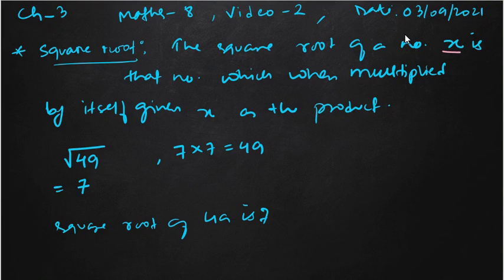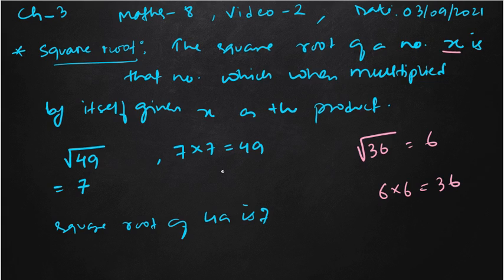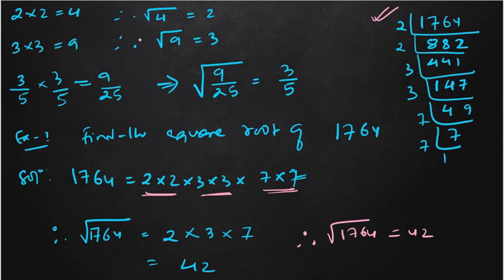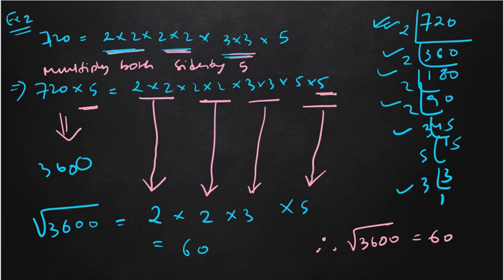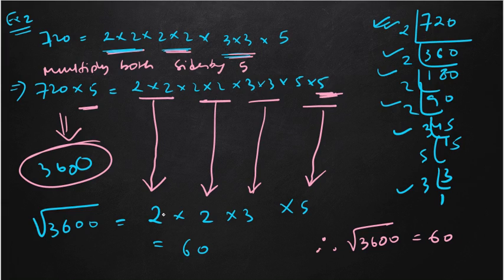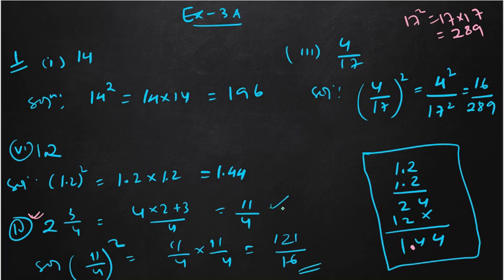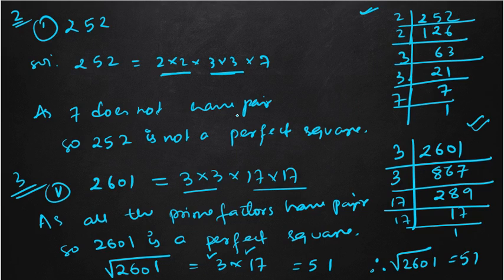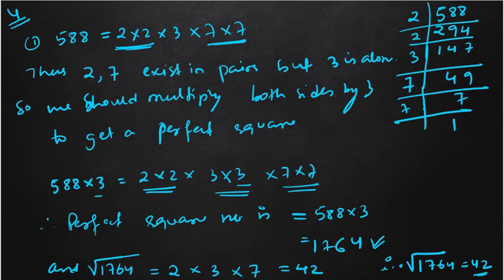maths 8 | ch 3| video 2 | ICSE